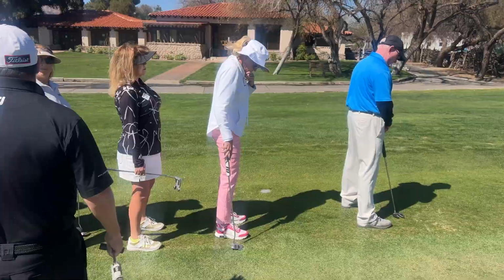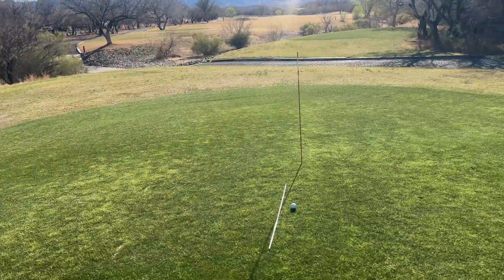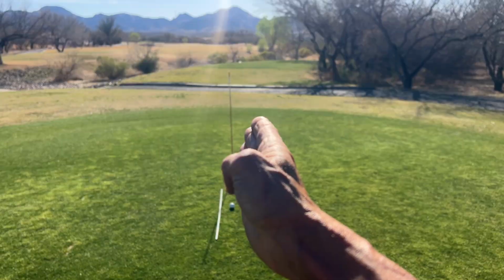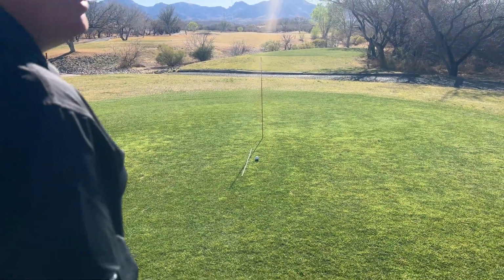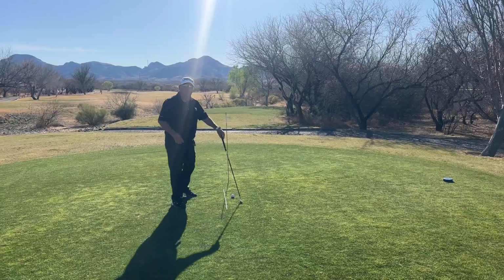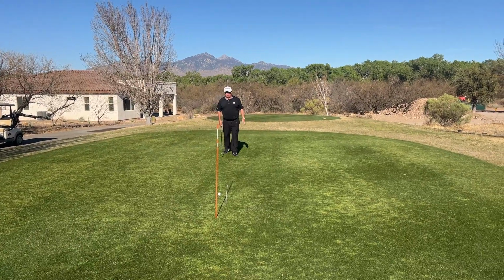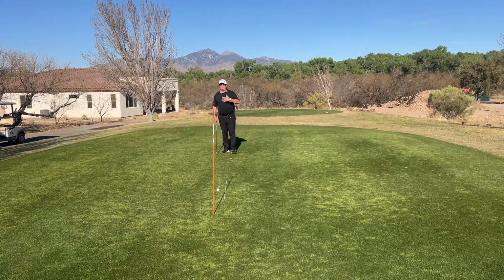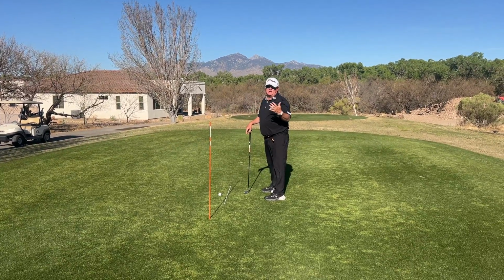Walk Into Shot like the Pros (feat. Matthew Tipper/Tour Coach)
Matthew Tipper co-coaches in a few of my MORE PARS Golf Camps. His mentor is James Sieckmann (Tour Coach. James is considered one of the best short game coaches in the world. He teaches with James at Shadow Ridge in Omaha.  Matthew is outstanding and has an awesome english accent. Enjoy!

FOLLOW ME ON X@GetMorePars

ABOUT
Christina Ricci is a PGA Class A, LPGA Class A, Titleist Performance Institute (TPI) Golf Level 3,TPI Power L2 & Fitness L2 and best-selling golf author of multiple instructional books. She has her own line of MORE PARS Training aids and hosts her branded MORE PARS Camps across the country.